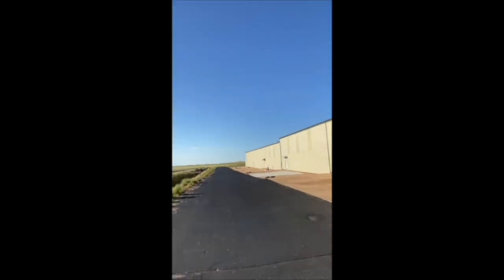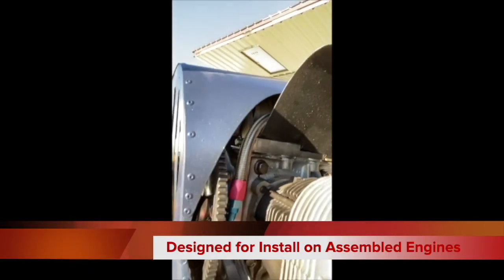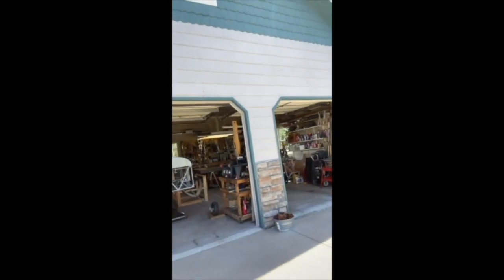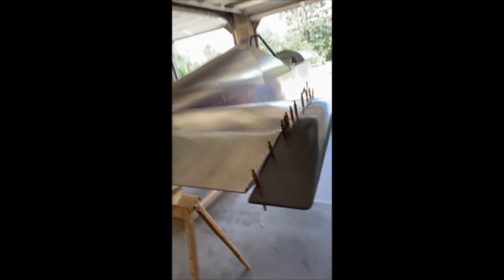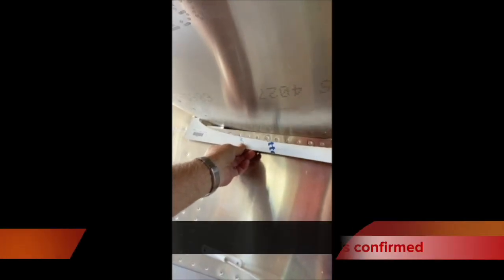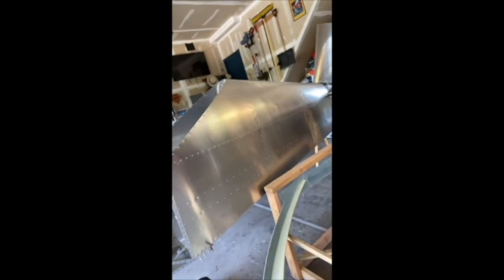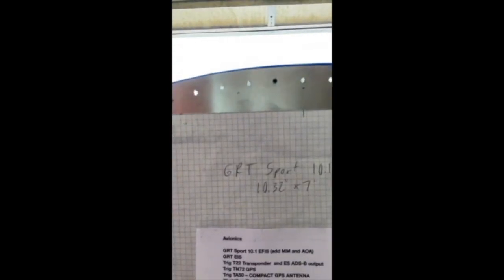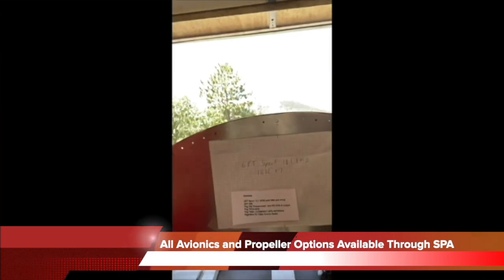Rick Holland Panther SN032 Castle Rock, CO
AirVenture 2020 Panther Builders Virtual Gathering - Hearing from Rick Holland - Panther SN032 - From Castle Rock, CO on his Panther Project.